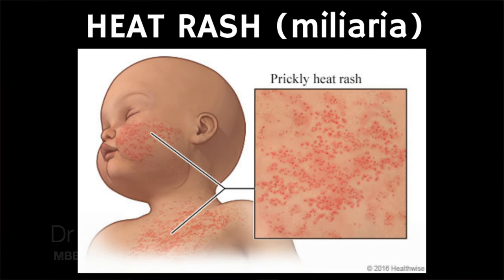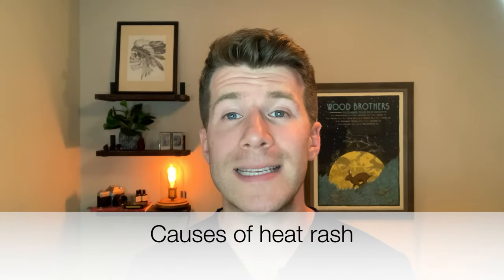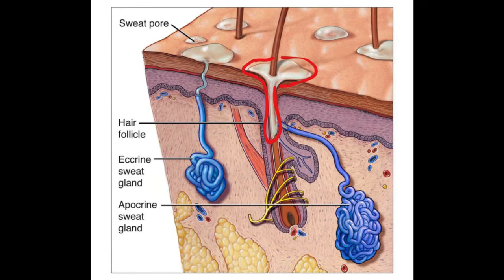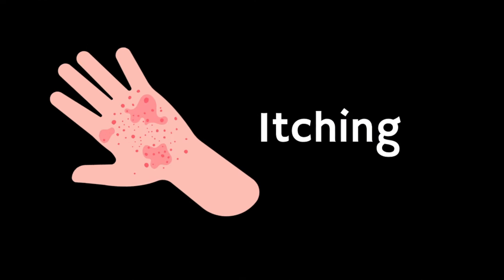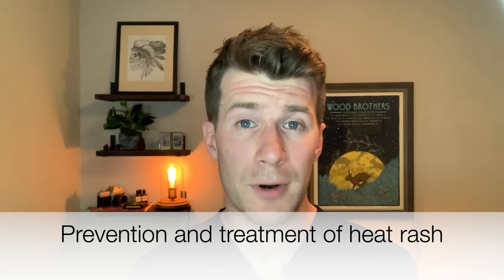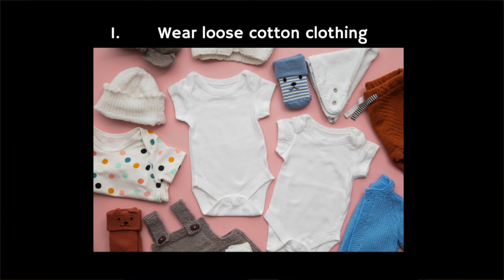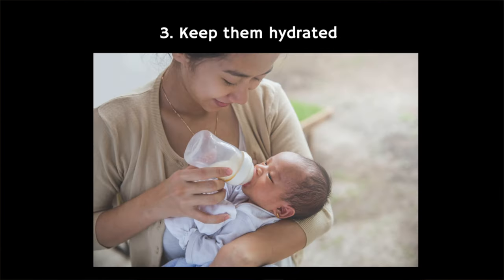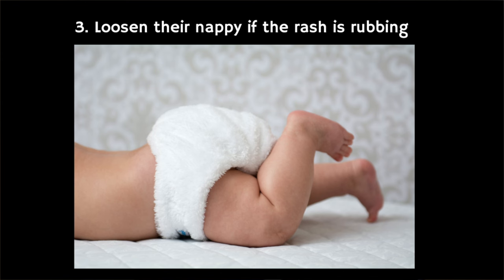Doctor explains HEAT RASH (miliaria) in a baby | Causes, symptoms, treatment and prevention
In this video Doctor O'Donovan explains key things you need to know about heat rash (also known as miliaria) in babies. Heat rash is also known as eccrine miliaria, heat rash, prickly heat, or sweat rash, and is a frequently seen skin condition triggered by blocked eccrine sweat glands and ducts. We also look at examples of heat rash on different skin types with example photos.

SYMPTOMS

The symptoms of heat rash are:
- small, raised spots
- an itchy, prickly feeling
- mild swelling
- The rash often looks red, but this may be less obvious on brown or black skin.
The symptoms of heat rash are often the same in adults and children.

Heat rash TREATMENT:

The main thing to do is keep your skin cool so you do not sweat and irritate the rash.

To keep your skin cool

1. wear loose cotton clothing
2. use lightweight bedding
3. take cool baths or showers
4. drink plenty of fluid to avoid dehydration

To calm the itching or prickly feeling

1. apply something cold, such as a damp cloth or ice pack (wrapped in a tea towel) for up to 20 minutes
2. tap or pat the rash instead of scratching it
3. do not use perfumed shower gels or creams

Content and TIMESTAMPS:

00:00 - Introduction
00:24 - Causes of heat rash
00:47 - Symptoms of heat rash (plus photos)
01:15 - Prevention and treatment of heat rash
02:08 - When to see a doctor